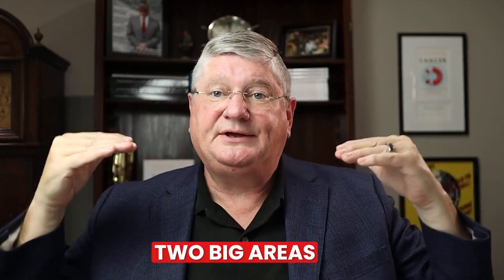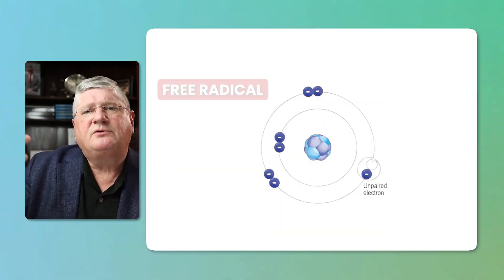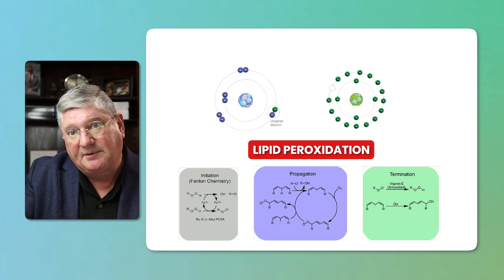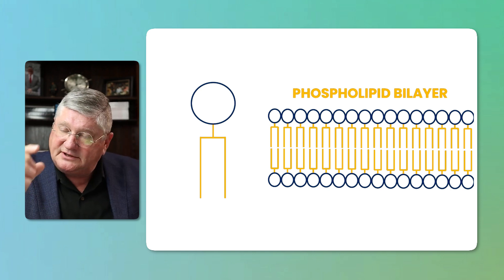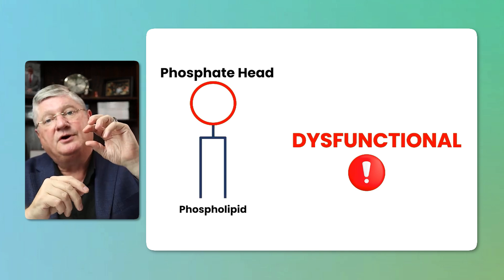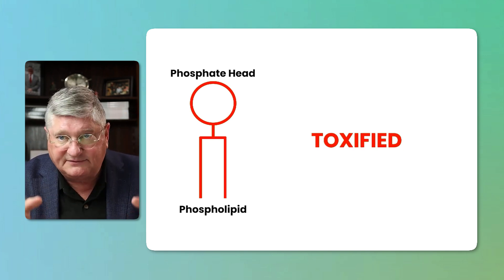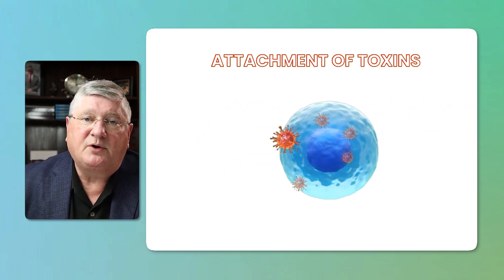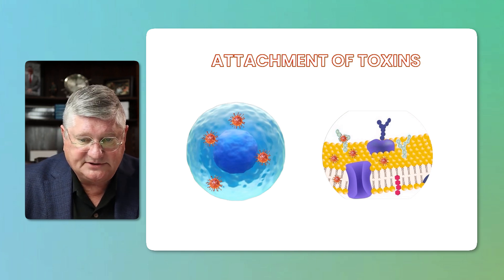Top 5 Disturbing Ways TOXINS DAMAGE Your CELLS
Dr. A dives into how TOXINS DAMAGE CELLS - remember, cell damage = disease.

Let me know your questions! I will try to incorporate them into future videos. Follow for more integrative health information.

CHAPTERS
00:00 Start
00:22 3 primary ways cells are damaged
02:20 Our natural defenses against damage - redox systems
03:00 Production of new cell membranes
03:29 If we don't maintain cell membranes
04:00 How to protect against cell damage
04:26 Receptor modification - cell function
05:33 What happens to damaged cell membranes?
06:40 Poor cell function = disease
07:15 Symptoms, Hormones, and Chronic Disease